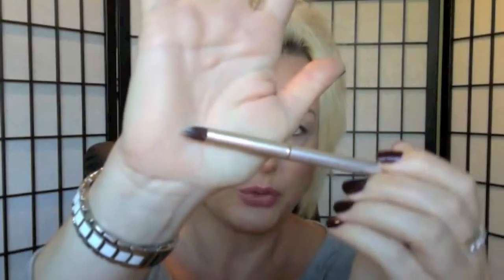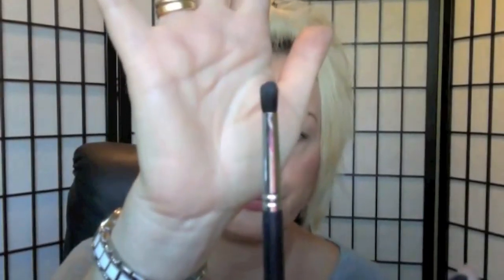Makeup Brushes for hooded eyes-*TUESDAY TUTORIAL*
Brushes mentioned
Allover eye shadow brush -MAC 239
Crease brush - Sigma E45, MAC 217, Crown brush C139
Pencil brush - MAC 219
For work on outer V - Real Techniques shading brush, any small fluffy angled brush
Blending - Royal&Langnickel Silk Pro C430 (MY ALL TIME FAVORITE), Bdellium tools no 785, MAC 217
For under lower lash line or for shadow liner- any angled eyeliner brush or eye brow angled brush
YSL Youth Liberator foundation 50,LM mineral powder in classic beige, Benefit Hoola bronzer, Illamasqua blush "Sophie", Sonia Kashuk Perfectly neutral palette no 10, Kiko ultra tech mascara, Kiko smart lip pencil 711, Kiko ultra glossy stylo 813
~MY CHANNEL~